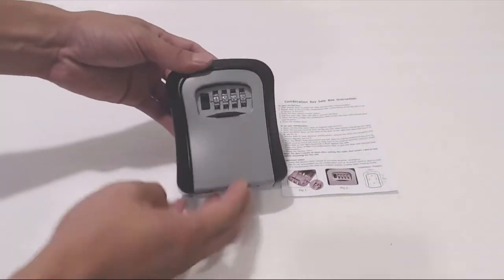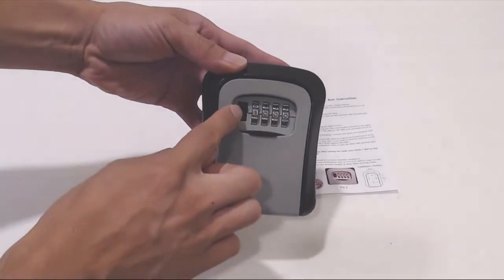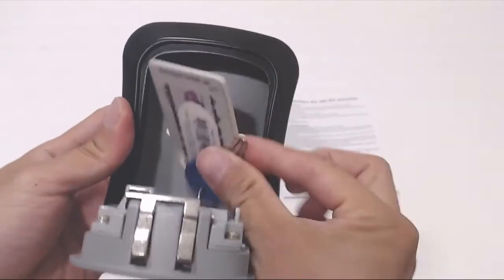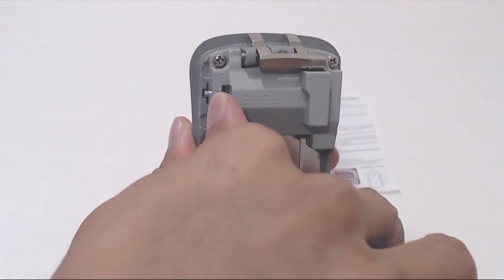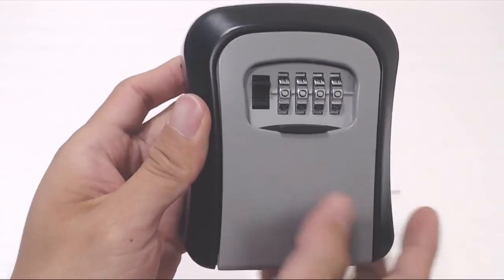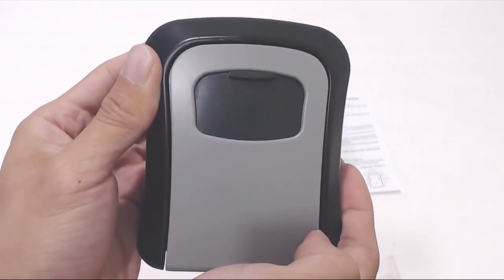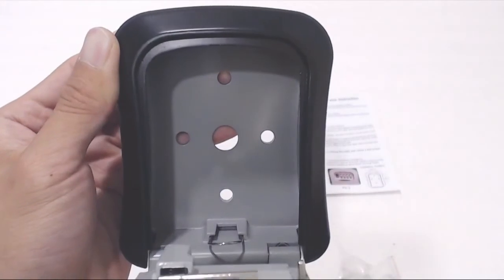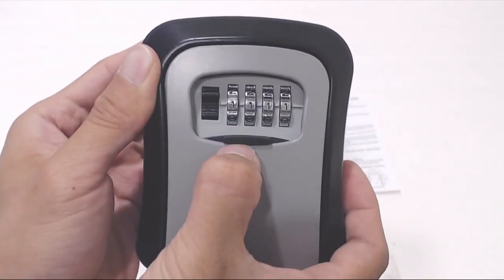Galwad Combination Wall-Mount Key Lock Box Review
Sturdy/durable box, easy-to-set, smooth scrolling numbers, but small interior, no backup way to open.